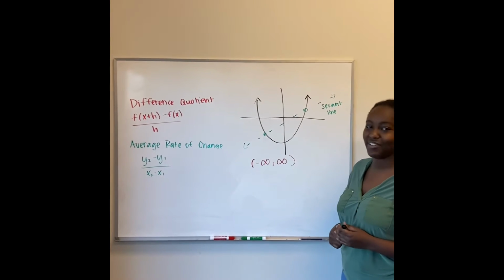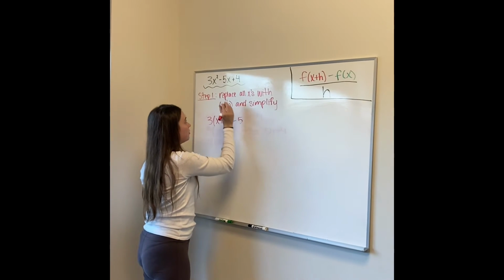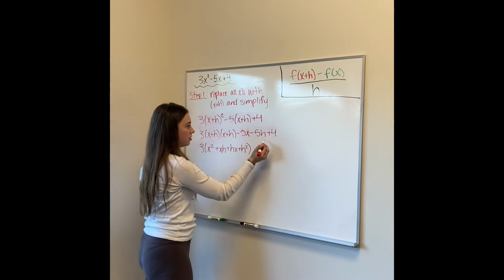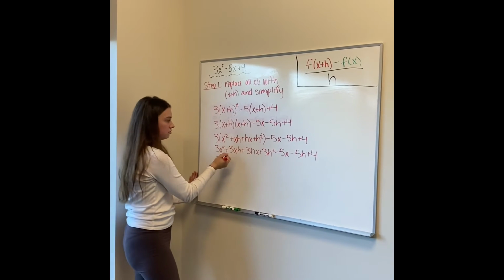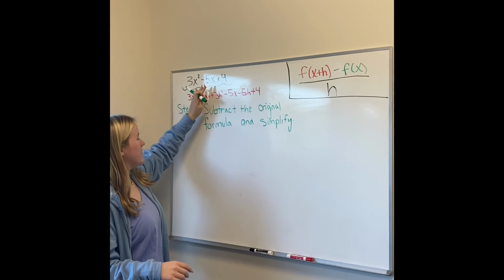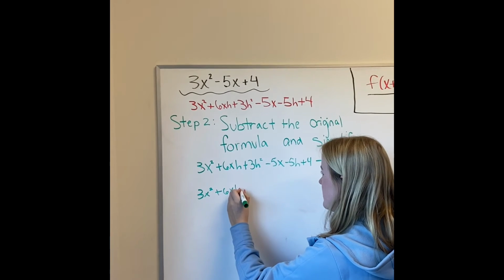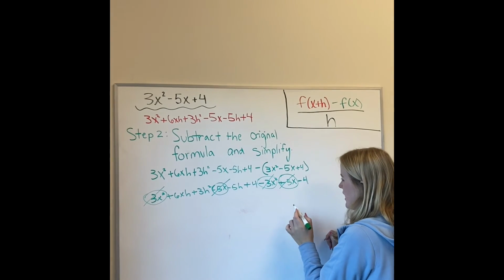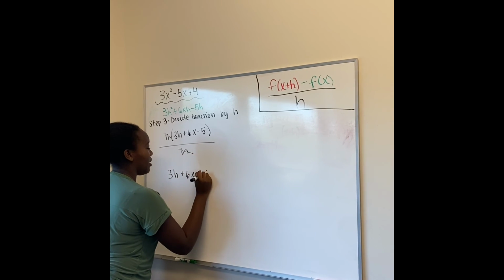Pre-calc group project 2022